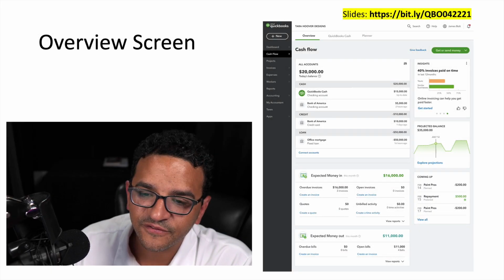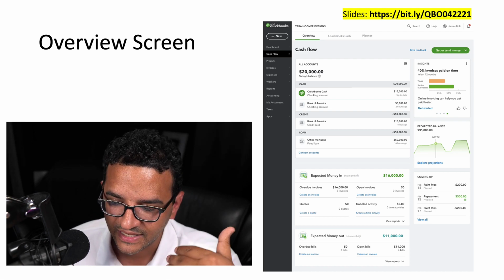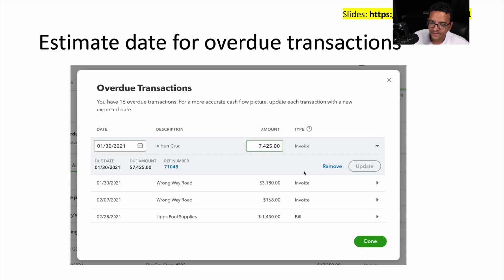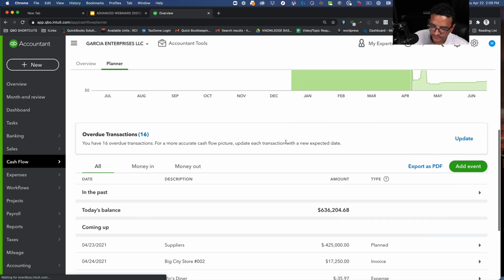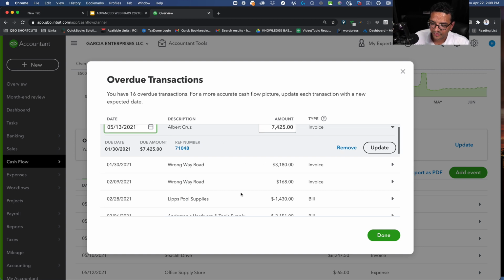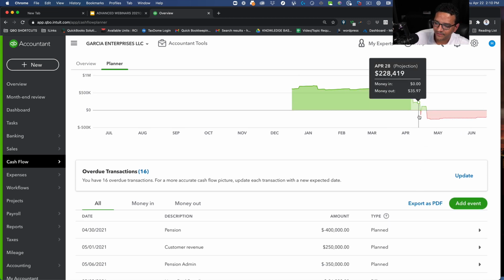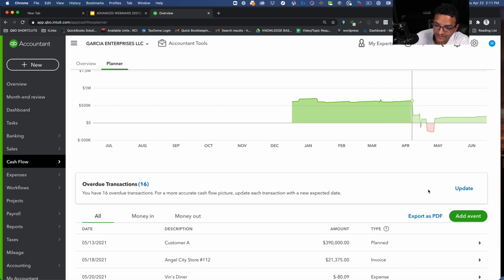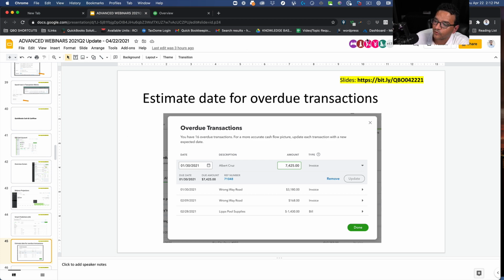QuickBooks Online: Cashflow Projections